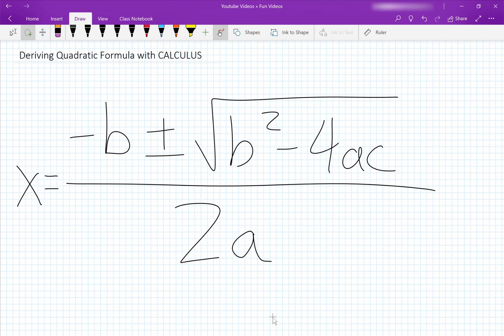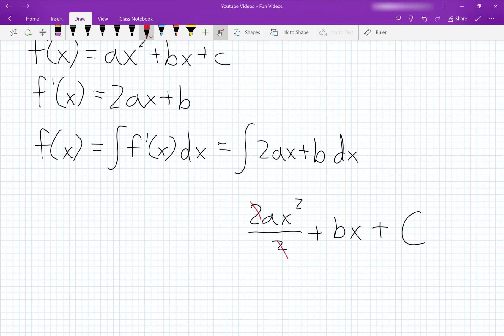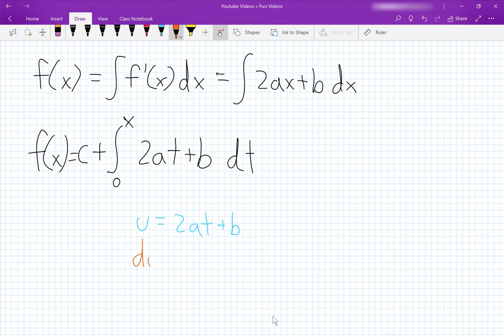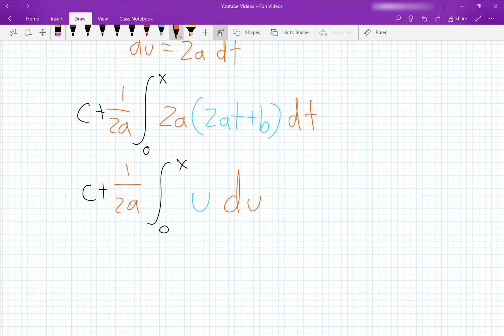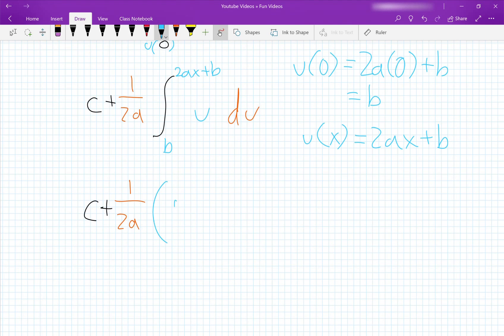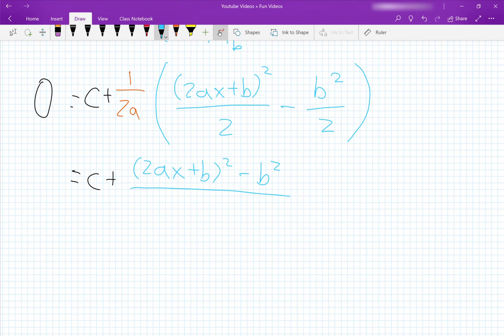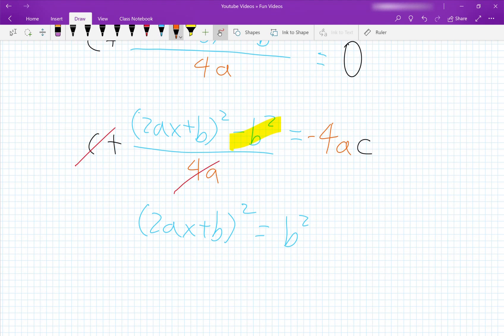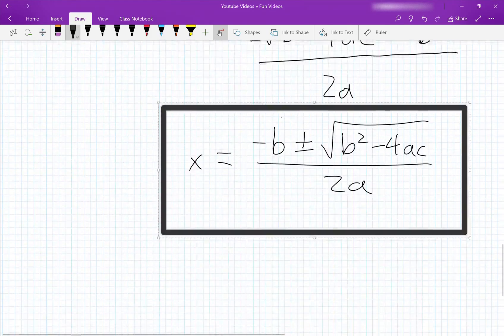Proving the Quadratic Formula with CALCULUS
A very elegant derivation of the quadratic formula through a simple u substitution on a definite integral.